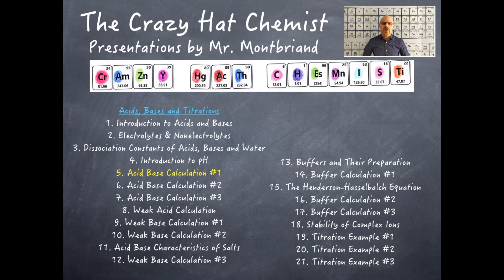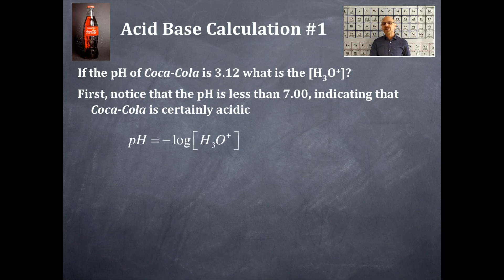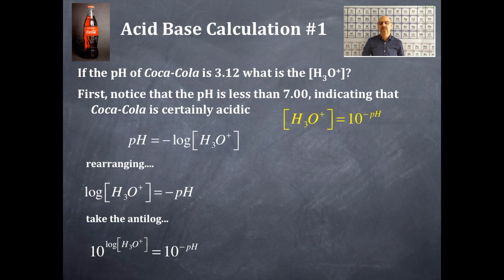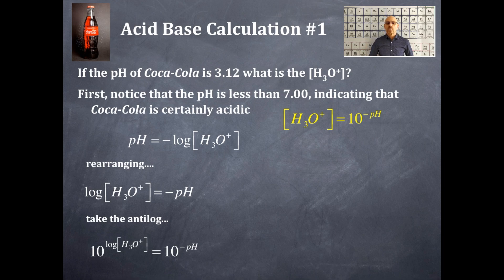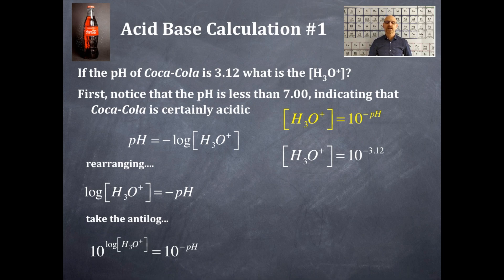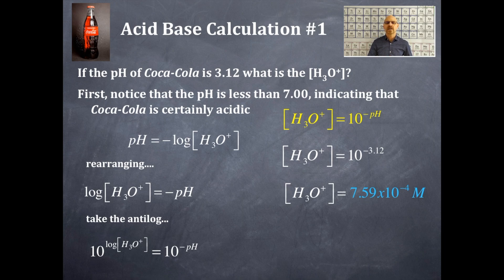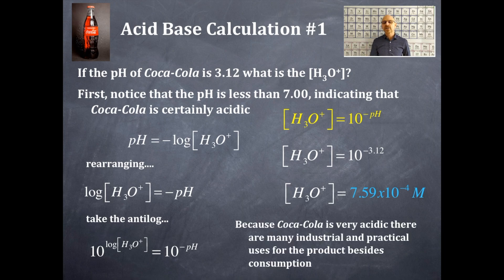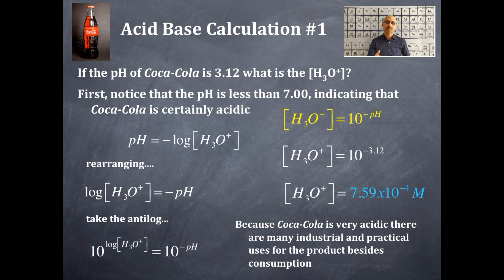Acids Bases and Titrations 5: Acid Base Calculation #1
Calculating the hydronium (hydrogen ion) concentration given the pH of a soft drink